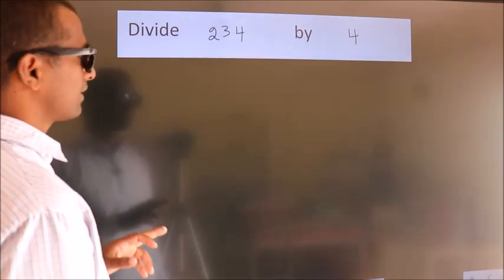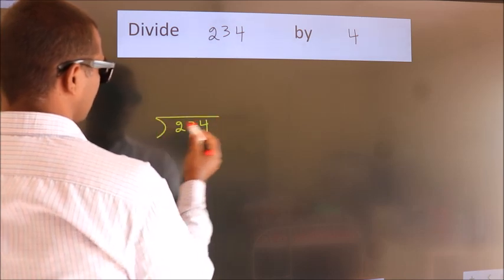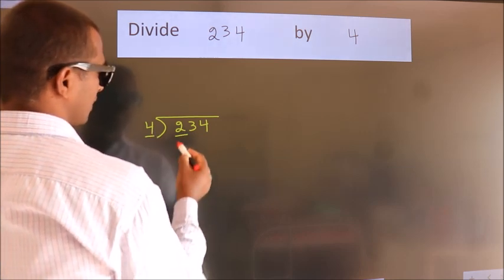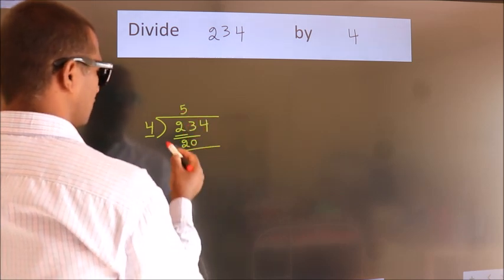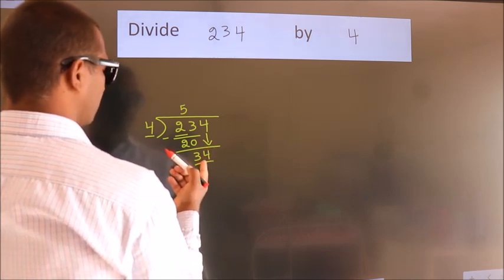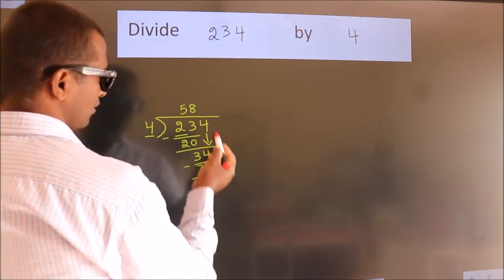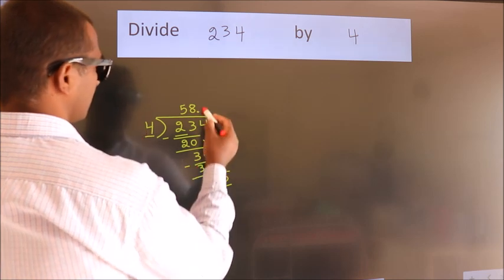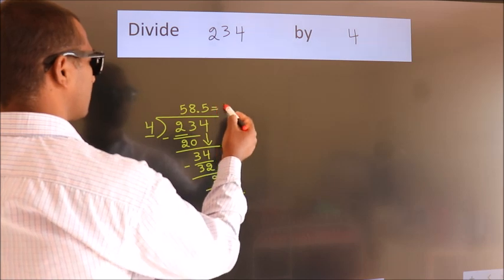Divide 234 by 4 Divide completely